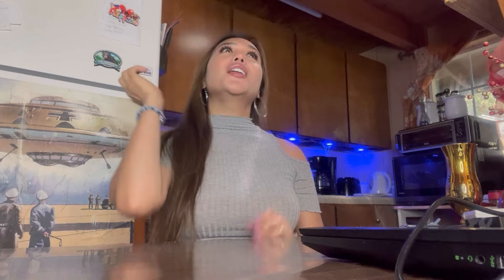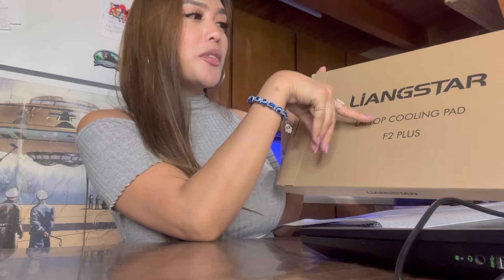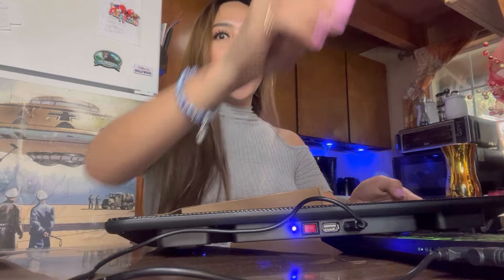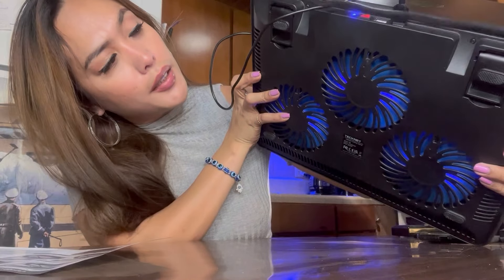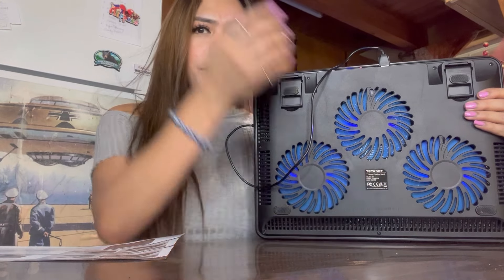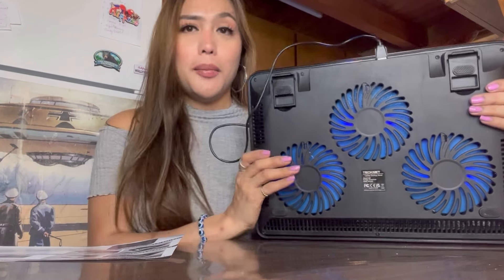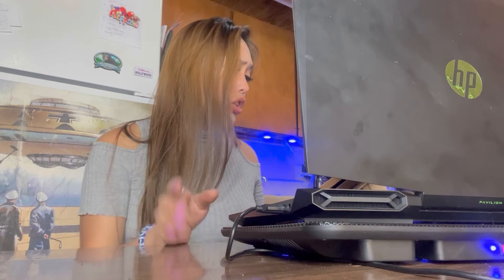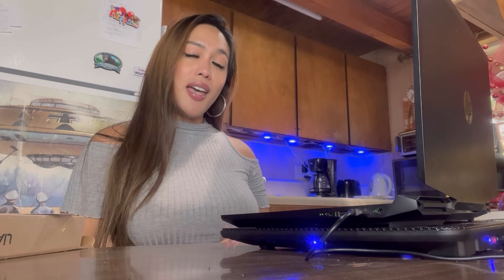LIANGSTAR LAPTOP COOLING PAD/ Unboxing & Review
💙 LIANGSTAR Laptop Cooling Pad, Aluminum-Alloy Gaming Laptop Cooler 8 Modes RGB Light for 10-17.3 Inch Notebook, Light Weight Stand with 3 Height Adjustable, 2 USB Ports & Type-C, Control Fan Speed
💙Features & details💙
【Aluminum-Alloy & Large Metal Mesh】 Our cooling pad innovation use Aluminum-alloy material, with natural low temperature performance can provide a great heat dissipation for laptop. Large metal mesh can support different size devices. Light weight can easy to carry
【8 RGB Lighting Modes & Independent Switch Control】Laptop cooling pad with a unique LED design, has 8 RGB different light mode for you choose, is cool and awesome in using. The RGB light can be turned on/off separately while cooling fans are still running
【3 Ultra Quiet Fan & Adjust Fan Speed】This special laptop cooler with 3 ultra quiet fans. Short press power button adjust fan speed, provide 3 different fan speed for you select
【Ergonomic Design & Non-Slip Holder】Laptop cooling pad with ergonomic design is comfortable in all-day using. Big non-slip holder can prevent your laptop following down on slanting surface
【Wide Application & Support】Our laptop cooling pad suitable almost all 10”- 17.3”notebook, such as Dell, MacBook Pro, Alienware, ThinkPad, Lenovo, HP, ASUS, etc. Just feel free to contact us when have any question about laptop cooler

For order👉 LIANGSTAR Laptop Cooling Pad, Aluminum-Alloy Gaming Laptop Cooler 8 Modes RGB Light for 10-17.3 Inch Notebook, Light Weight Stand with 3 Height Adjustable, 2 USB Ports & Type-C, Control Fan Speed